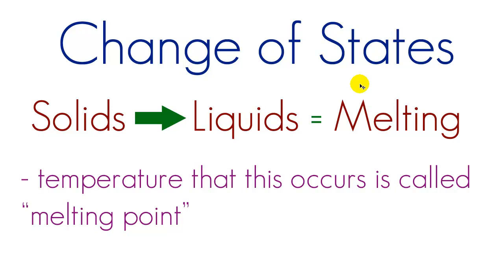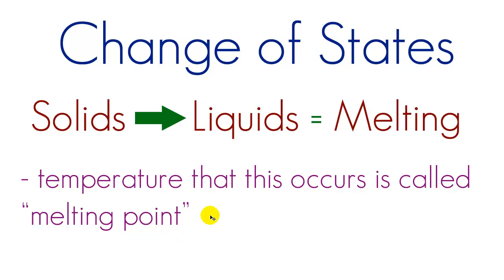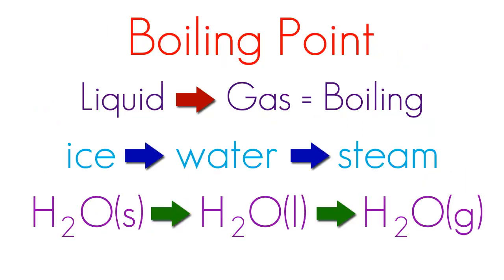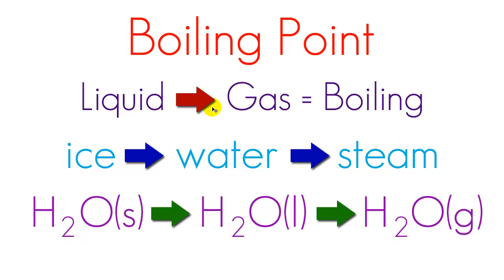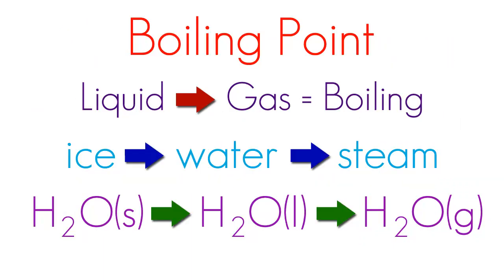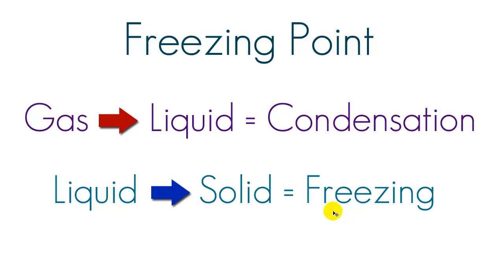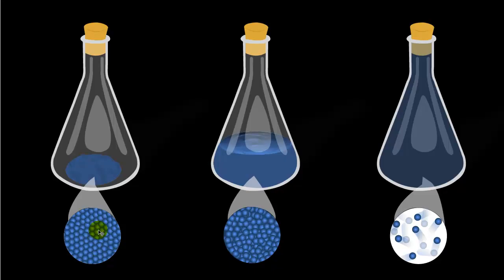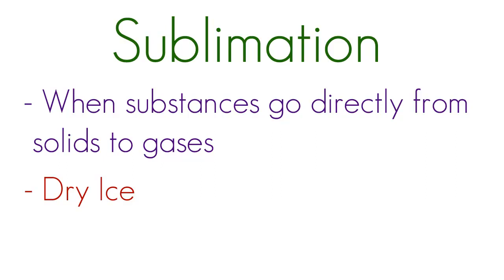Chemistry Lesson - 2 - Matter Changing States